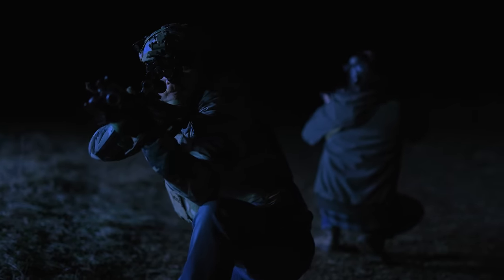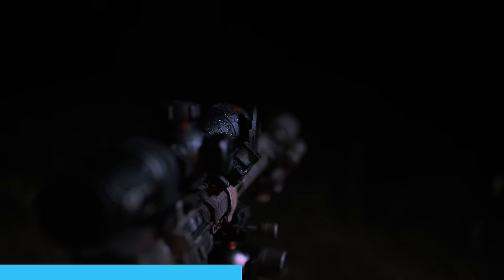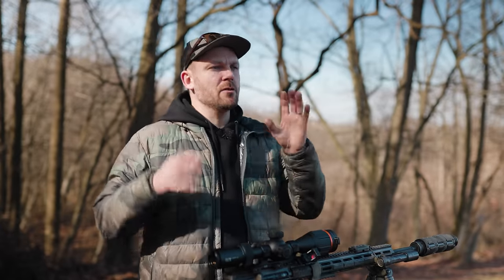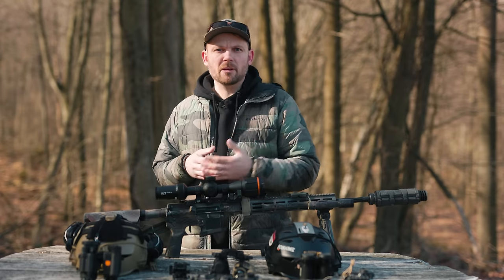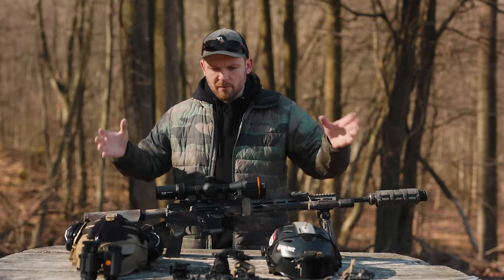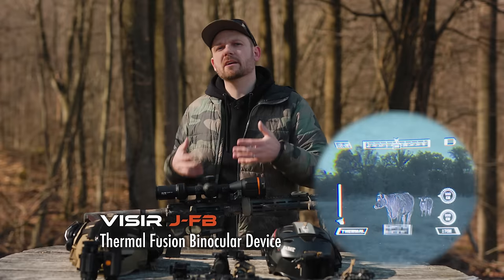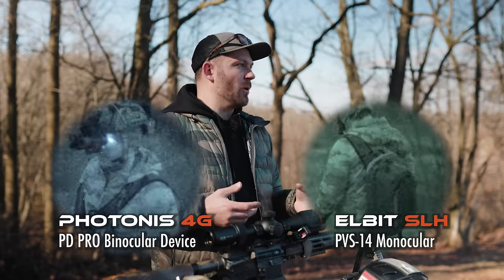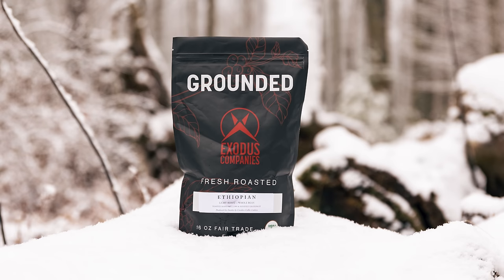Thermal Will Get You Killed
Night Vision is what gets you comfortable in the darkness. Thermal is what gets you killed in it.

Support all our companies!
Table of Contents:
0:00 - Thermal Will Get You Killed
1:21 - Stride ST6 and LEAP 6
3:20 - NV Sucks (Here's Why)
4:38 - Thermal Capabilities
6:47 - Helmet Mounted Thermal
8:09 - Weapon Mounted Thermal
9:12 - Where is Thermal Headed?
11:26 - Our Broader Cultural Mission
12:55 - NEW COFFEE IS LIVE!
13:30 - Blasting with LEAP 6 Thermal